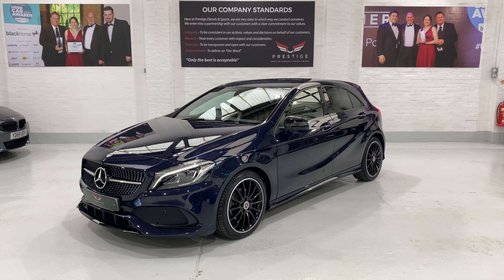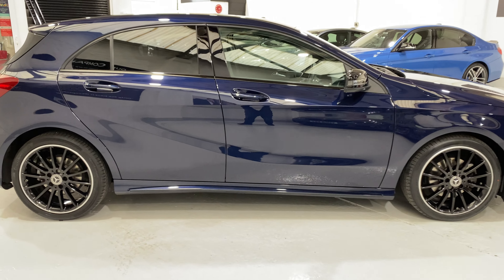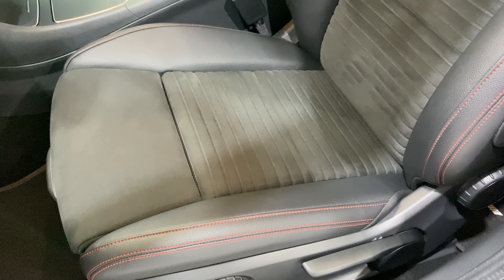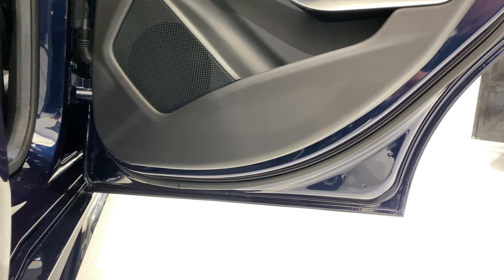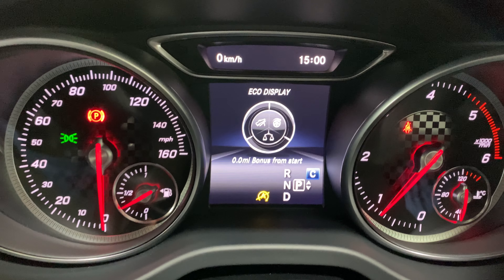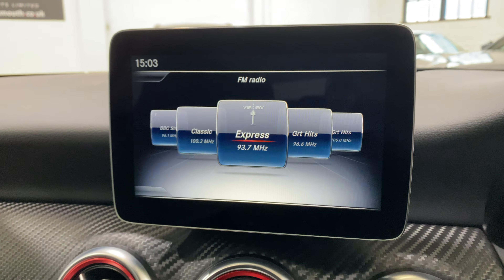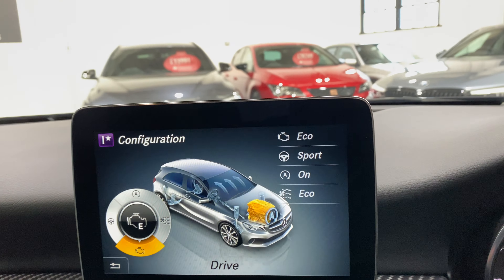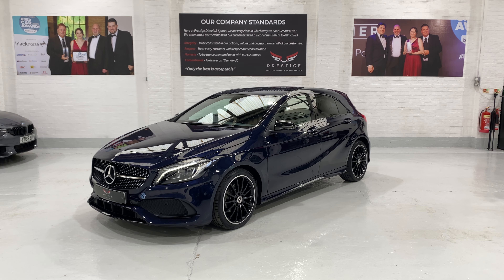Mercedes A200d AMG LINE Premium 7G Auto Night Pack AMG Alloy Wheels 4K Video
Mercedes A200d AMG LINE Premium 7G Auto Night Pack
Here at Prestige Diesels & Sports we pride ourselves on providing some of the nicest and best prepared cars in the current market. DEMO + ONE OWNER FROM NEW-FULL DEALER HISTORY. ** FULL DEALER SERVICE HISTORY - DEMO + ONE OWNER ** 18" AMG MULTI SPOKE WHEELS ** APPLE CARPLAY/ANDROID PLAY ** NIGHT PACK **. A very classy hatch back finished in Cavansite blue with the Night pack that gives you all the black gloss trim. This car is in beautiful condition both inside and out with plenty of options. This particular engine size uses the Mercedes engine found in the C Class. It pushes out 134bhp but can be remapped to 187bhp which the A220d provides with the same engine. Please call Scott & Alexis for more information or a walk around appraisal of this vehicle. Please note - our cars do not have scratches, do not be confused by reflections in our photos. All our cars are carefully detailed to our high standards using professional products and equipment. Our cars are mechanically inspected, diagnostically checked and then test driven on the motorway for your peace of mind. All vehicles are serviced using OEM parts and premium oils/fluids to conform with manufacturer warranty. We offer some of the most comprehensive warranties on the market that allow work to be carried out by main dealers. 15, 24 & 36 month extended warranties available. Please read our reviews and click on our website to learn more about us and our award winning garage. Kind Regards Scott & Alexis